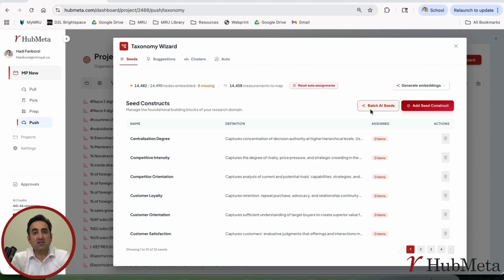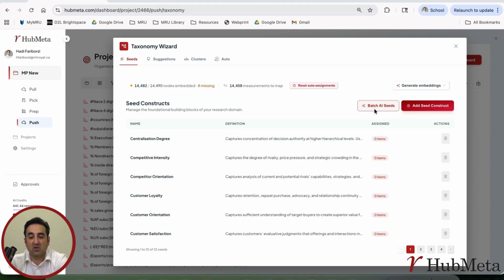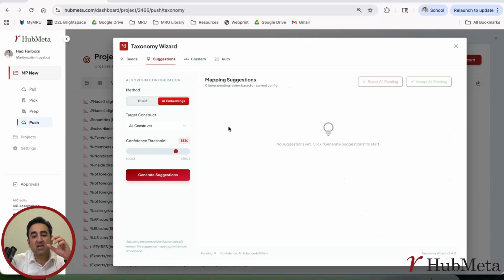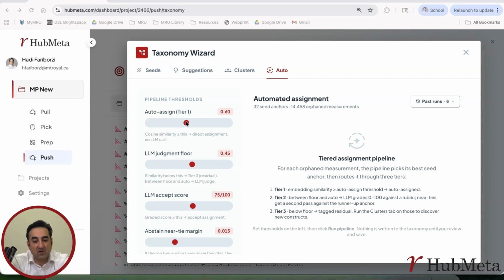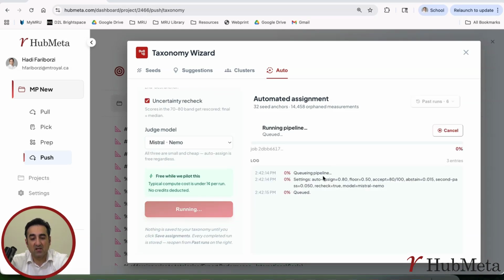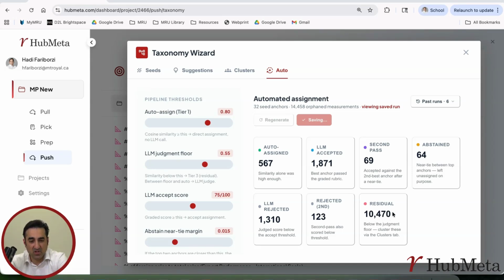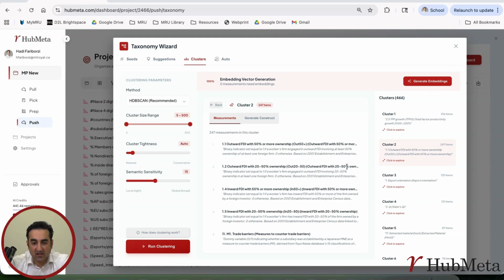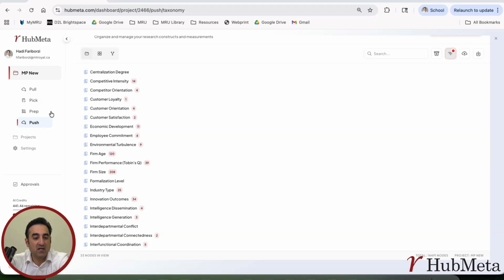The Taxonomy Wizard: Mapping Measurements to Constructs | HubMeta Tutorial #17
How the Taxonomy Wizard assigns measurements to constructs using tiered similarity methods and clustering.

In this video: defining seed constructs (manually or with AI), the auto-assignment pipeline (cosine similarity, LLM, final check), reviewing runs, and clustering residual measurements.